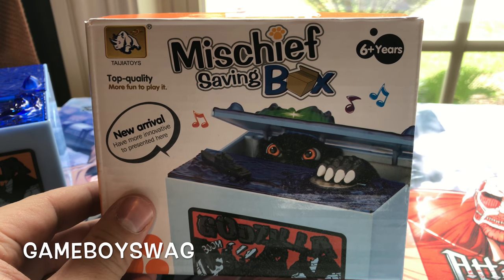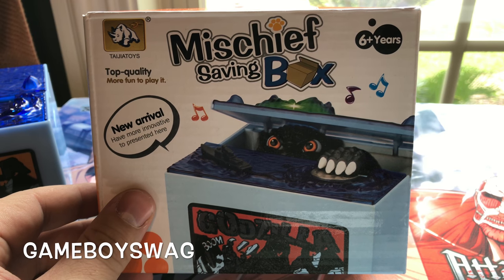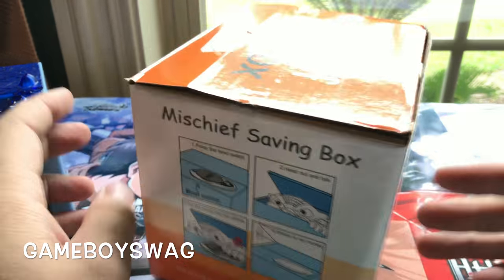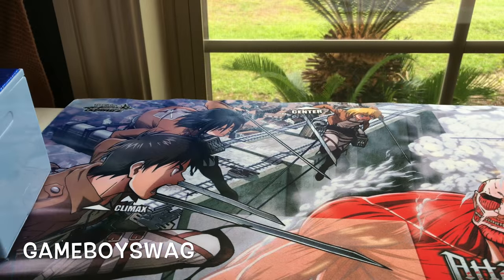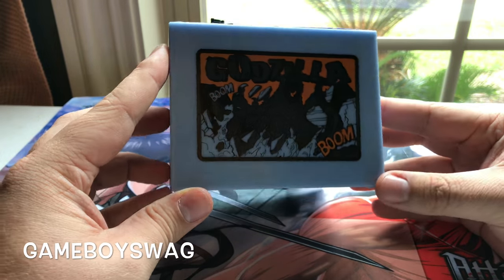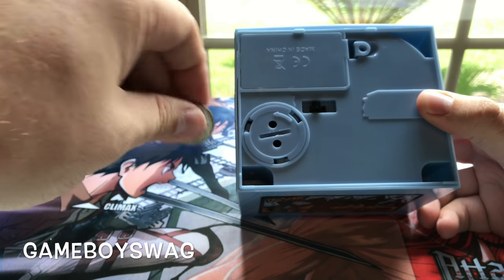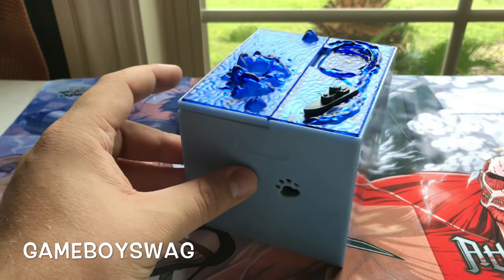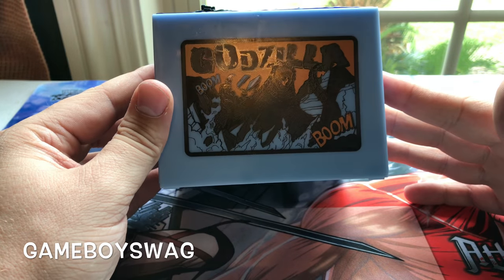GODZILLA electronic coin bank!!! I NEEDED THIS AS A KID!!!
This Godzilla bank is amazing!!